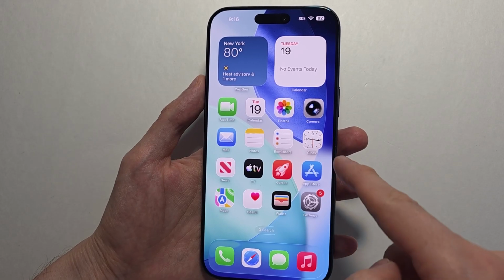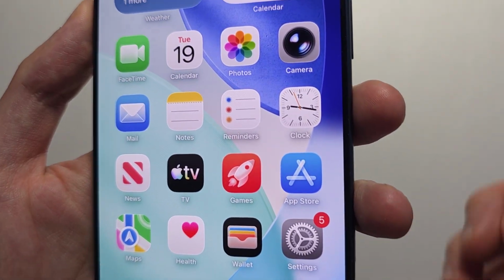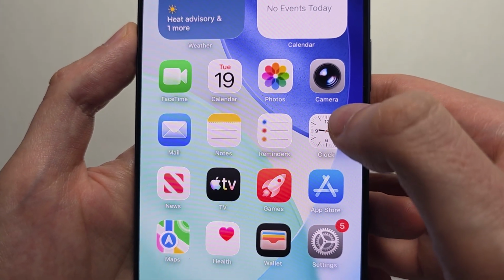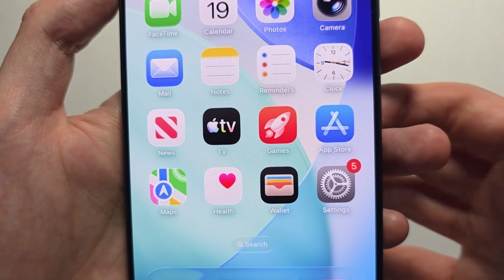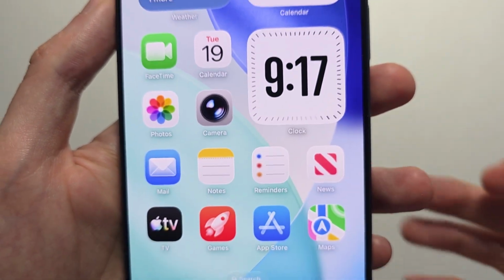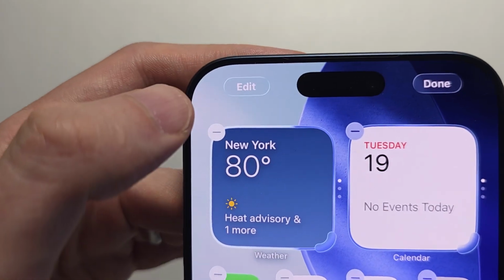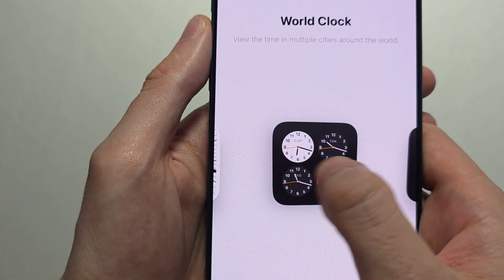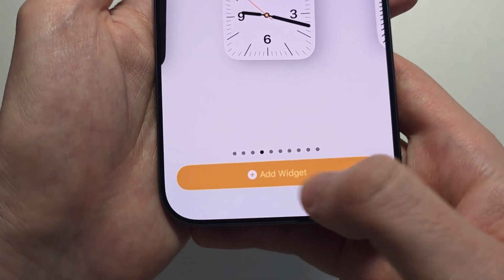How to Make Clock Icon BIGGER on iPhone (iOS 26)!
How to make the clock icon app size on your iPhone homescreen a larger Widget for iPhone 17 Pro Max or any iPhone running iOS 26.